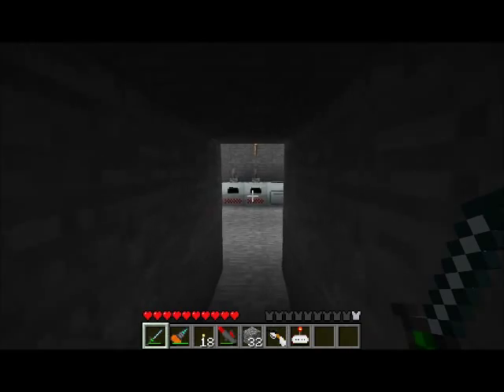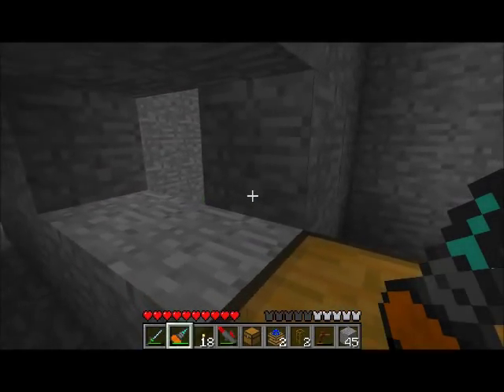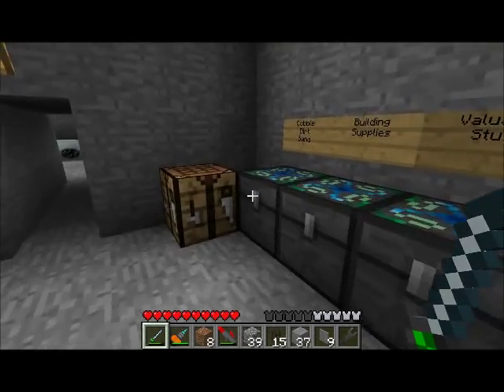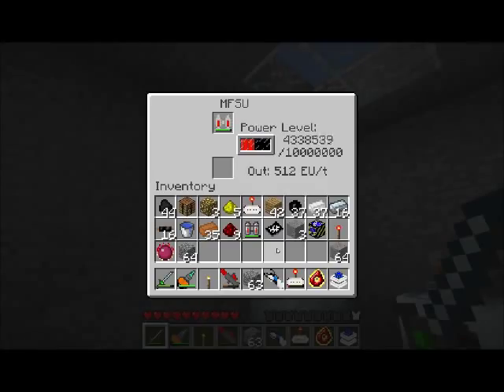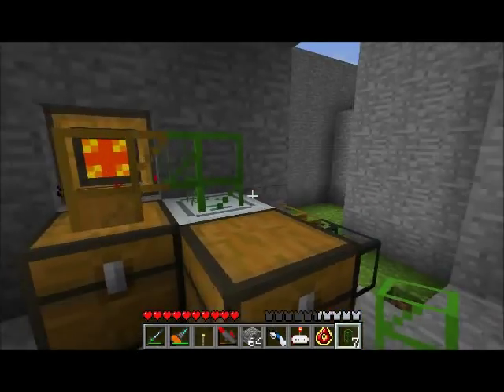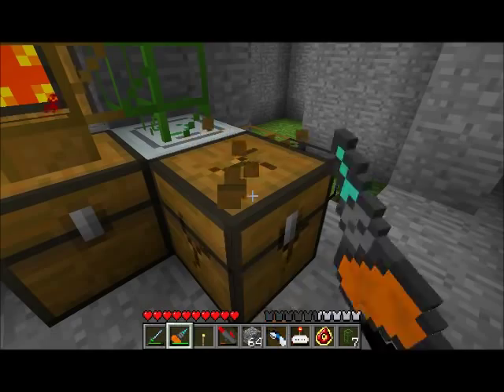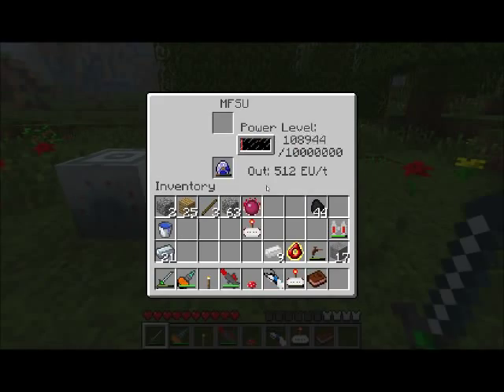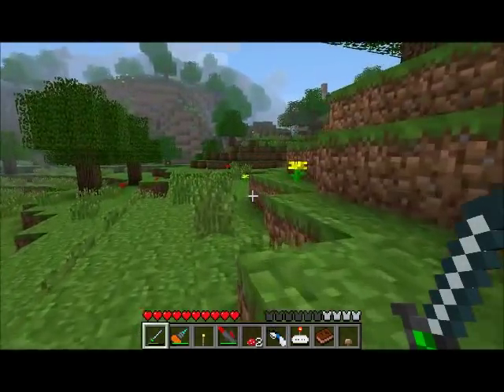Direwolf20's Minecraft Lets Play Episode15 Industrial Craft 2, Equivalent Exchange, BuildCraft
In this episode, I made a few more items from Industrial Craft -- Make Another Buildcraft Automated System (And you even get to see me make like, 6 different mistakes while making it).

I also make my FAVORITE Industrial Craft machine!  Enjoy!